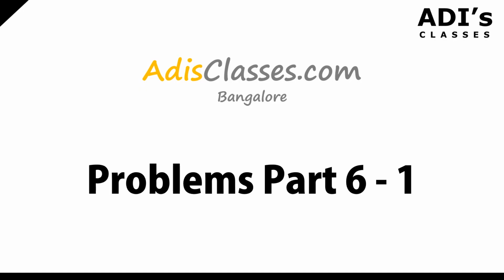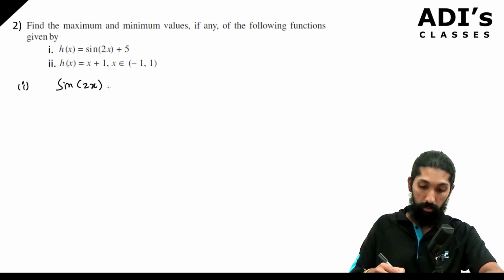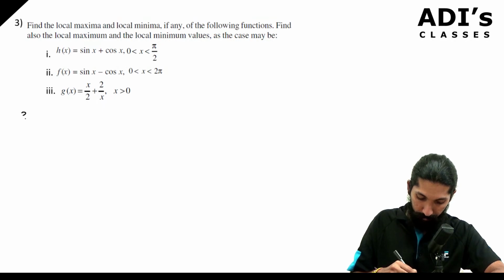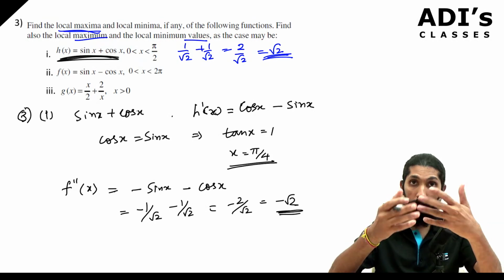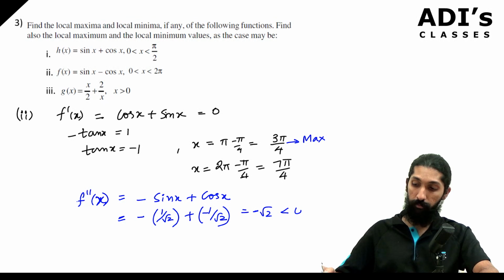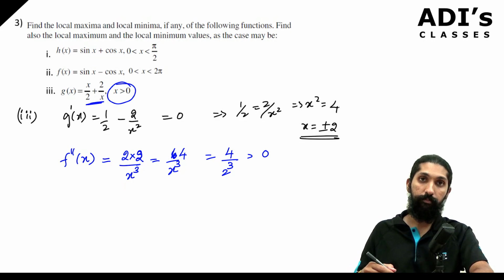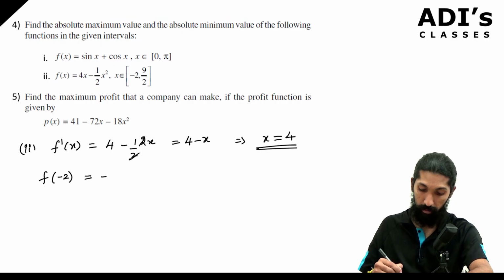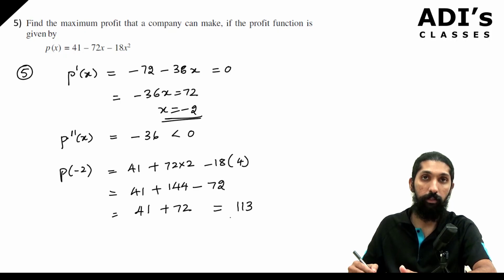Problems Part 6(1) | Application of Derivatives | Math Class 12 | CBSE and PUC - ADIs Classes